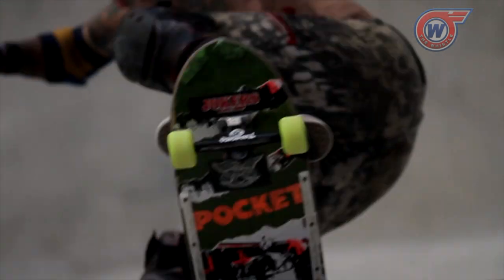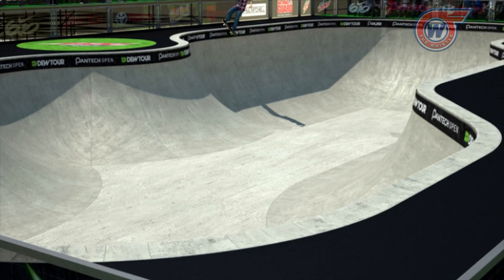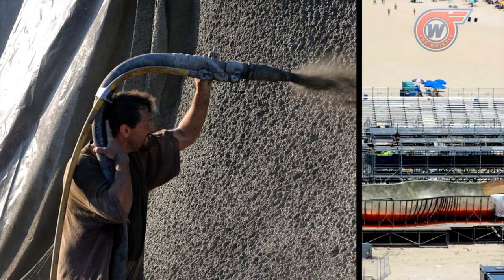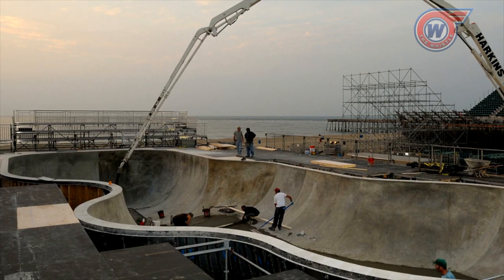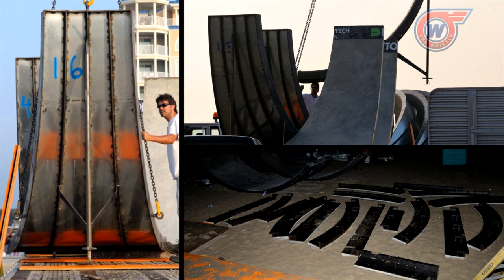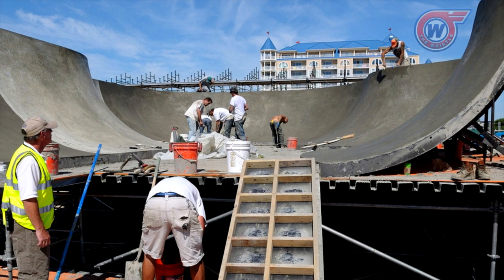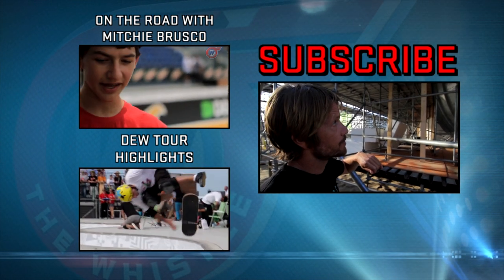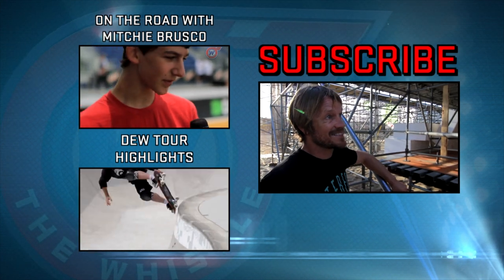Chris Miller: The Portable Skate Bowl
Pro skater Chris Miller came up one of the most awesome inventions ever: a portable skate bowl!  He explained to us how the bowl works and how his team put it together.

Thumbs up if you wish you had your own portable skate bowl!

WHAT IS THE WHISTLE?

The Whistle is sports, the way you want it. Football, baseball, basketball, soccer, hockey, lacrosse, action sports, golf, Nascar and more. You play it? We show it. Tune in daily for sports coverage, interviews with pros, training tips, highlights, trick shots, and much more.

Category
Sports
License
Standard YouTube License